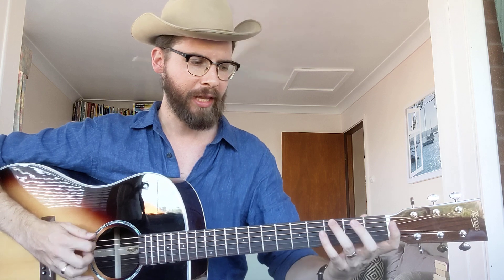Beginner's Bluegrass Guitar: G chord rhythm - Dr Zane Banks